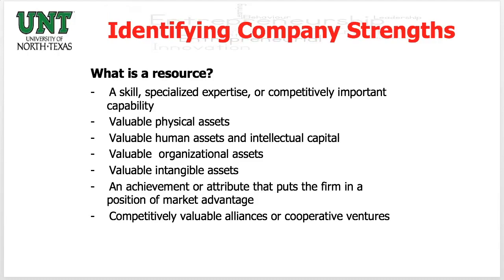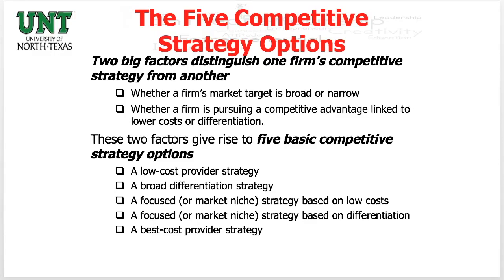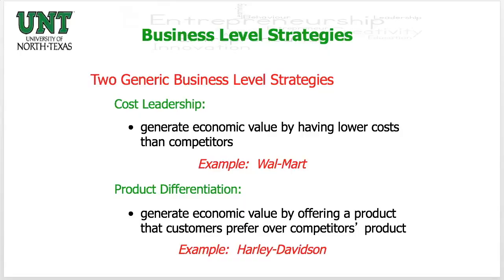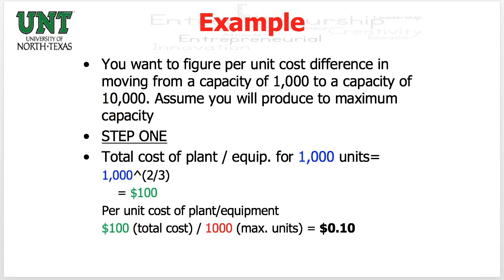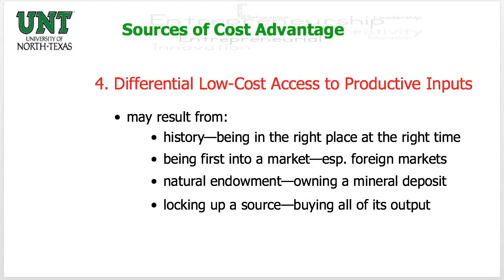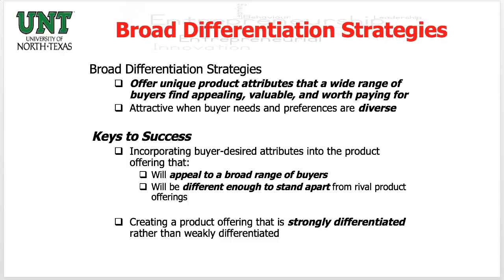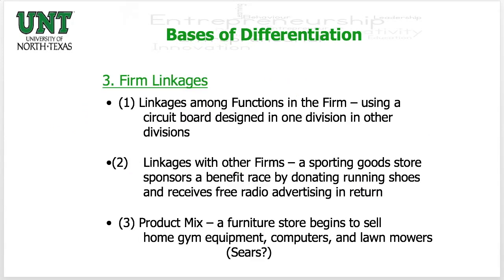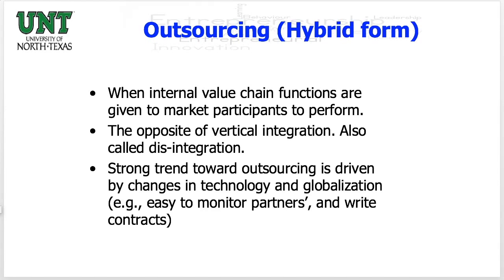Lesson 4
MGMT 5190 Lesson 4